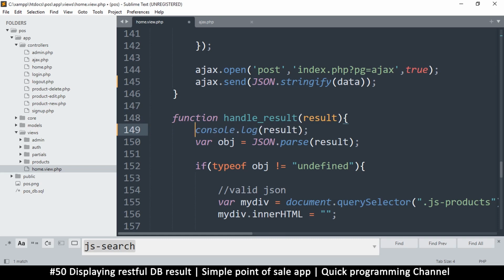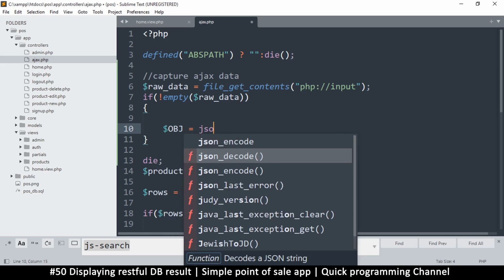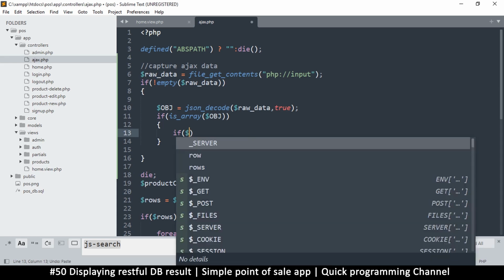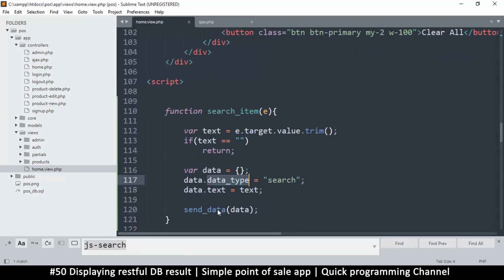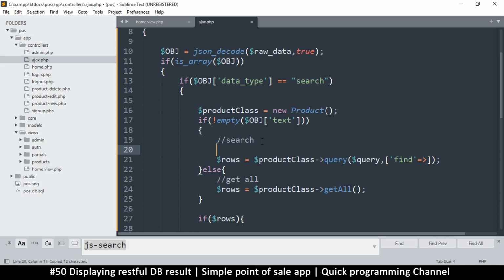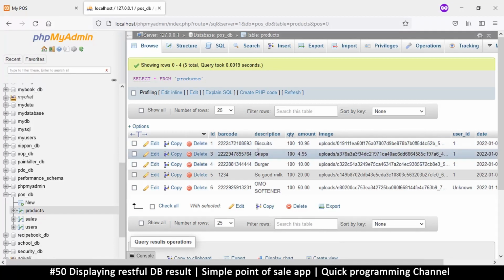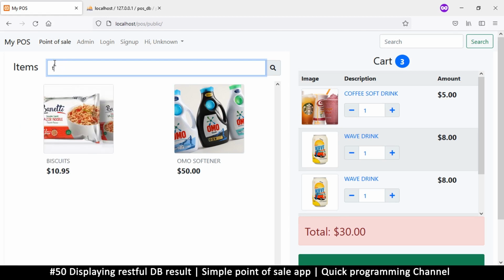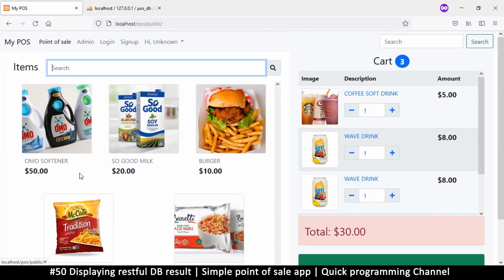#50 Restful BD result | Simple point of sale app in php & javascript | Quick programming tutorial